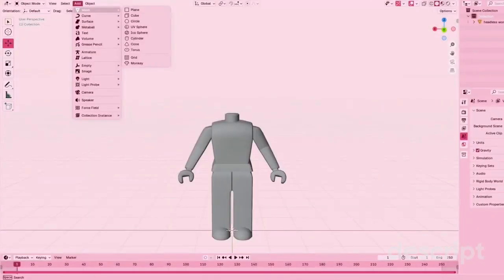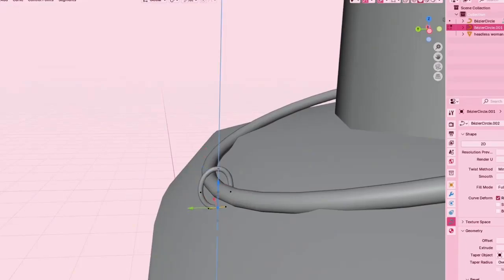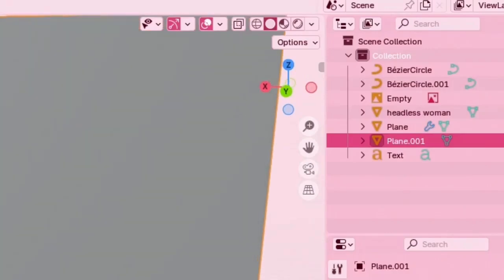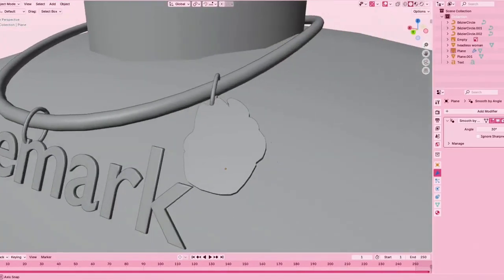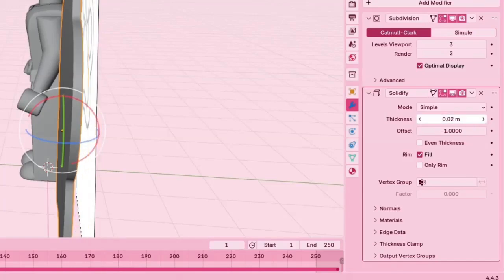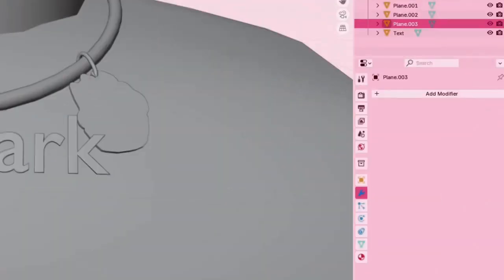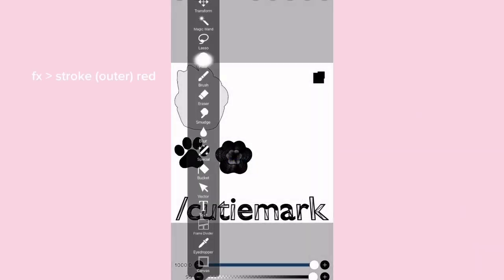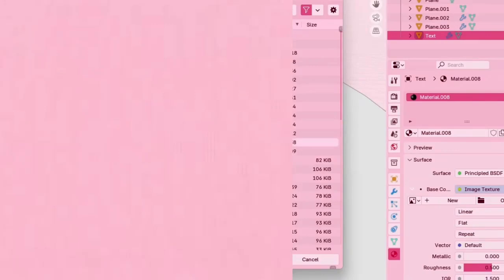BEGINNER 3.0 ugc necklace tutorial & paw charm | FULLY DETAILED & VOICED | /cutiemark | READ DESC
hii everyone!!

things you will need to know for this tutorial:
how to move around in blender (scrollwheel, shift)
edit vs object mode (TAB to switch between)

 to import a reference, go to FILE - IMAGE - REFERENCE. jump to 6:59 if you need to be shown how!

for practice models, help, and feedback

idk what happened to some of the audio :( it messed up while exporting, but it should be okay :D